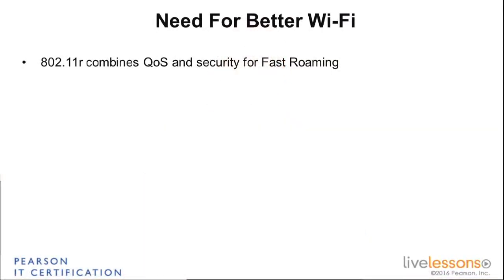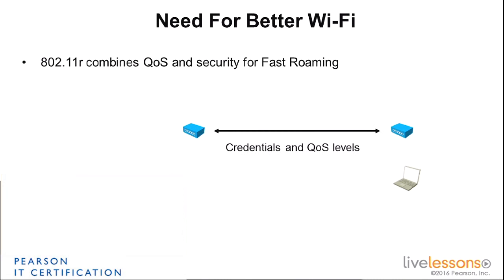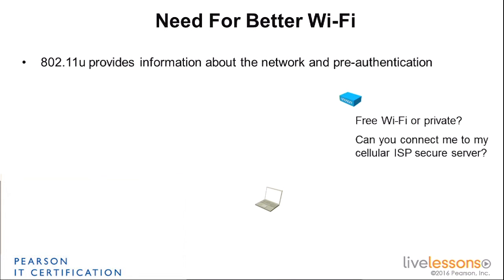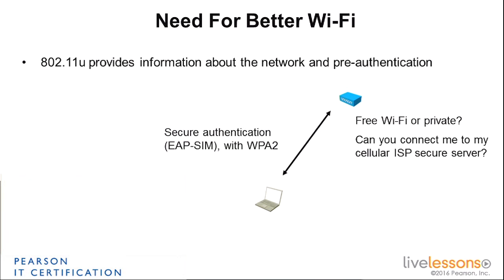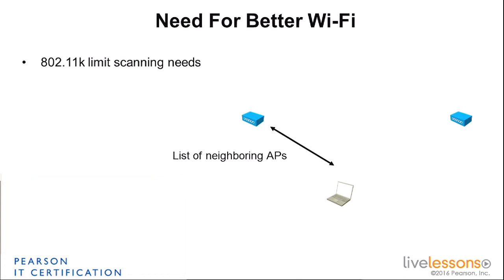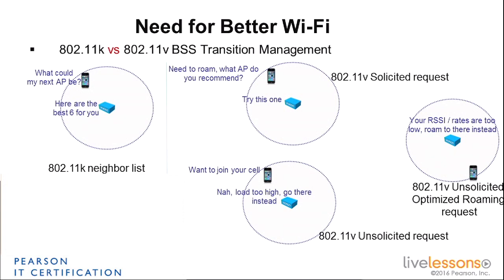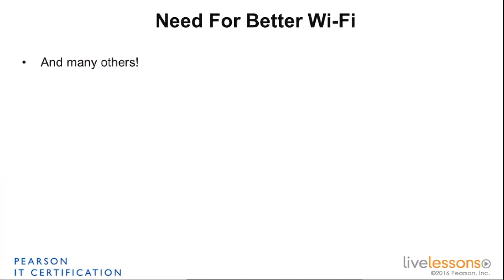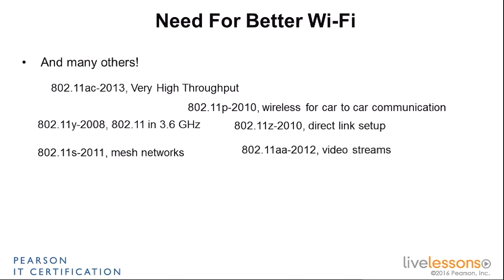4 7 802 11 Amendments for Spectrum Efficiency CCNA Wireless 200 355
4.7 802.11 Amendments for Spectrum Efficiency - CCNA Wireless 200-355